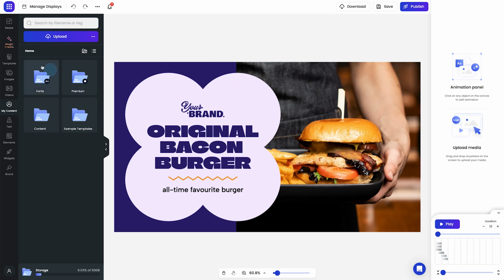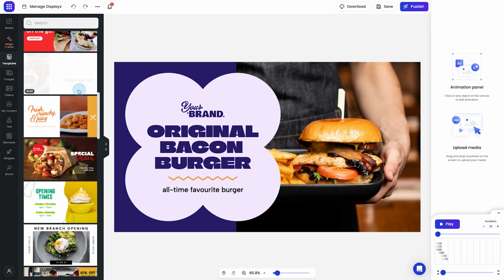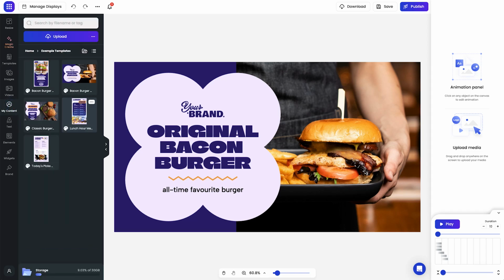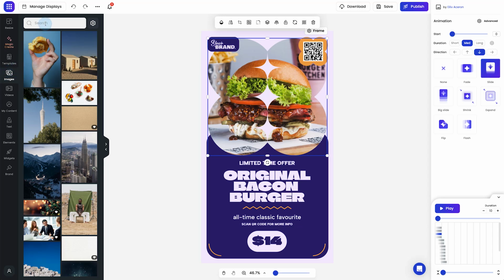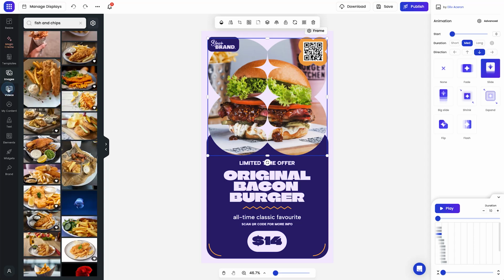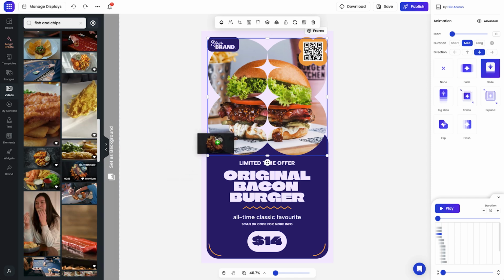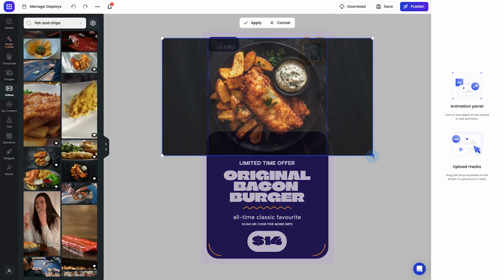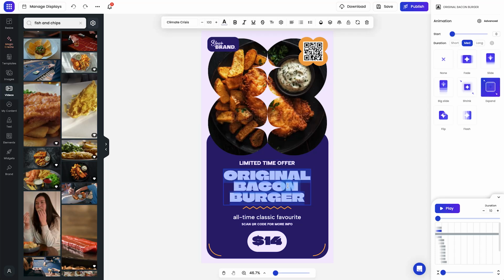Creating Your First Sign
This video shows you how to get started with creating your first sign in the Mandoe Instant Digital Signage CMS.

1. Choose a template from the Template Library, Magic Create library, or from your My Content Library.
2. To replace any images or videos, select an image or video from the Images or Videos tab on the left panel.
3. Drag and Drop your desired replacement onto the existing content and adjust other elements as needed.
4. To edit the text, simply double click onto the text boxes and change the text as required.
5. Be sure to save your content using the 'Save' at the top right.

Need more help? Access live chat and more tutorials using the chat button

New to Digital Signage? Get started Mandoe Instant Digital Signage (for free!)